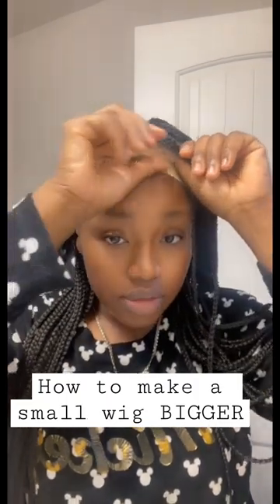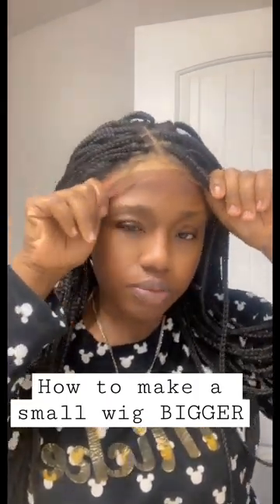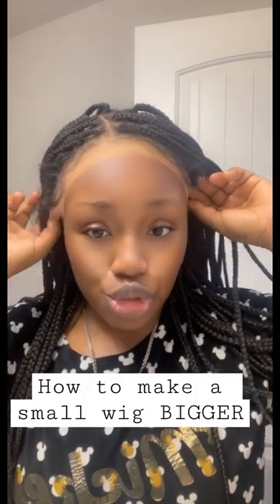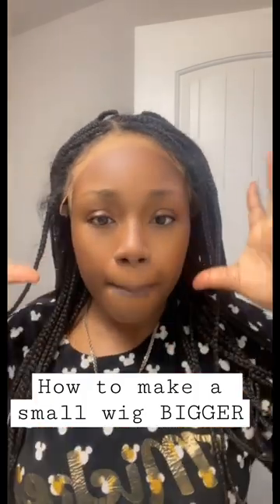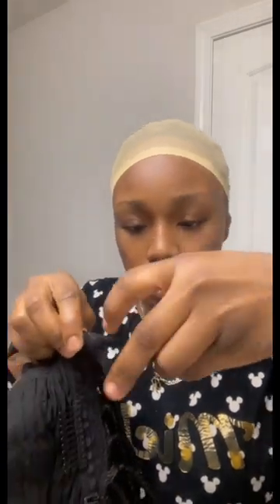Tips and tricks to make your wig bigger if it’s too small!!